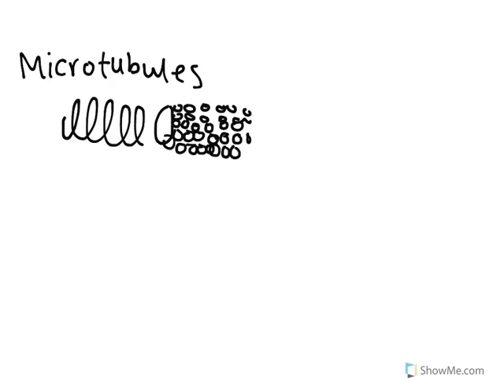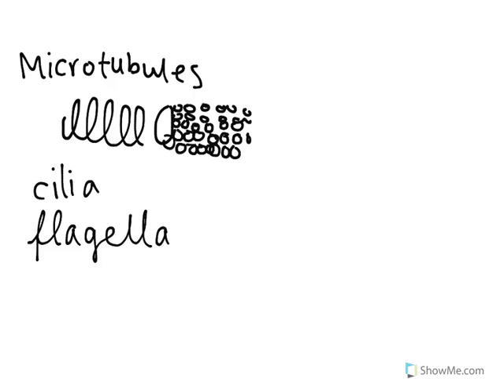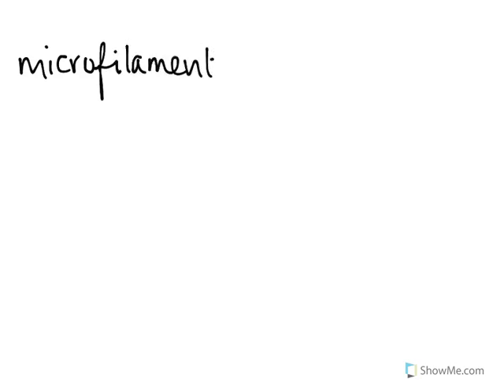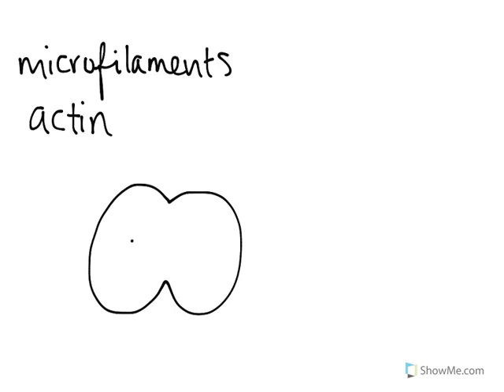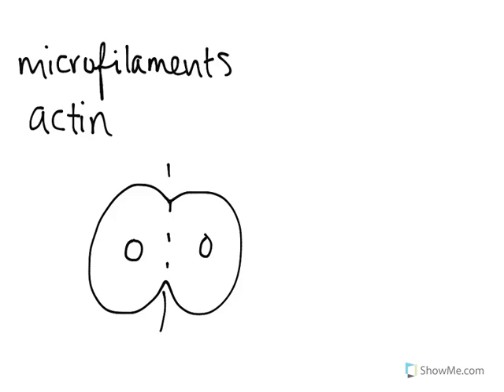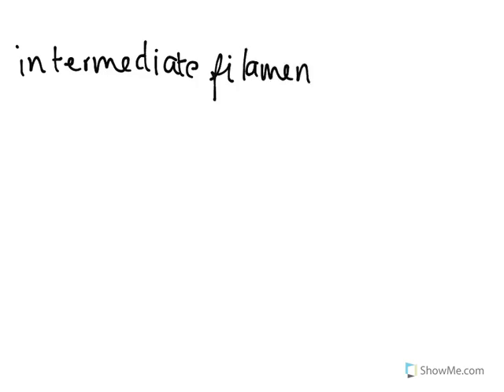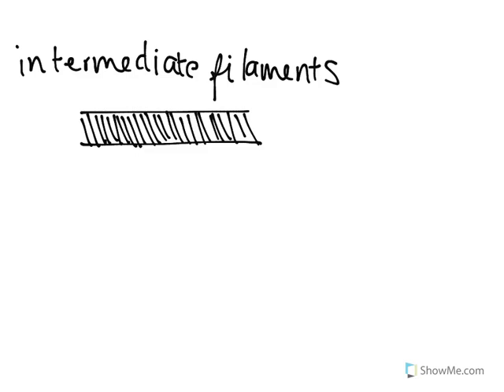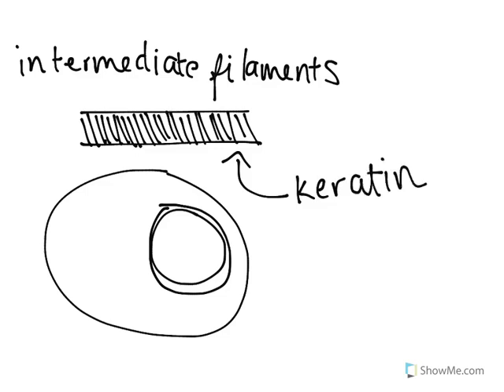Cytoplasm & Cytoskeleton (worked example)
Cytoplasm & Cytoskeleton (worked example).mp4Cytoplasm & Cytoskeleton (worked example)